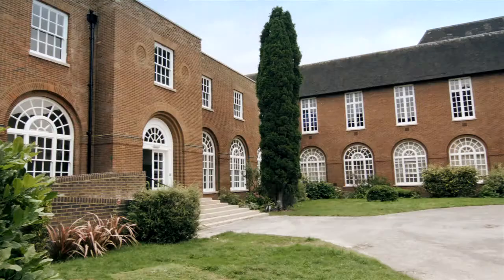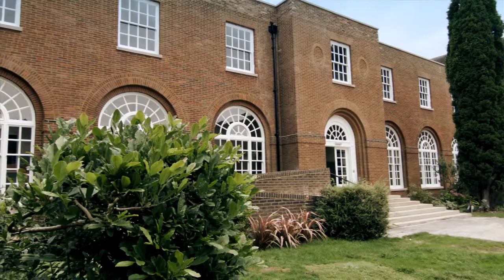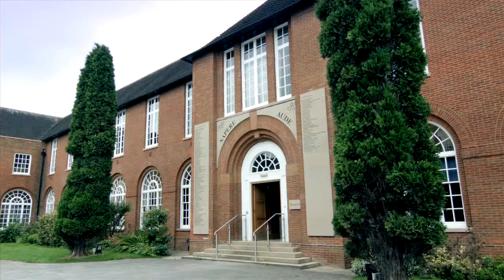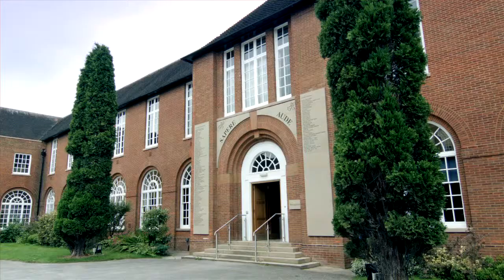Crown Trade Clean Extreme Makeover for Historic School Hall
The Memorial Hall at The Manchester Grammar School – an independent school for boys – has been restored to its former glory after decades of busy school life left the area in need of restoration.

Contractors Novus Property Solutions undertook the sensitive redecoration project, which included intricate work on the ornate ceiling and bringing oak wood panelling, covering the lower wall sections, back to life.